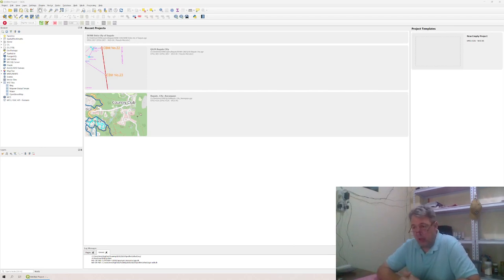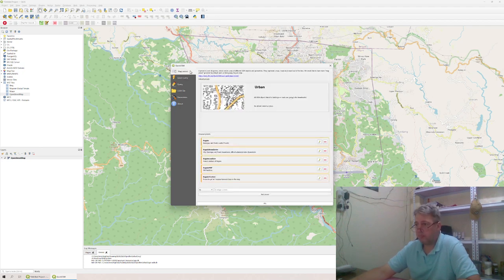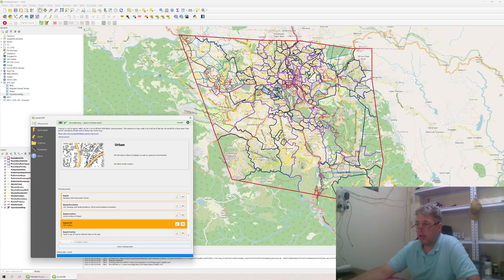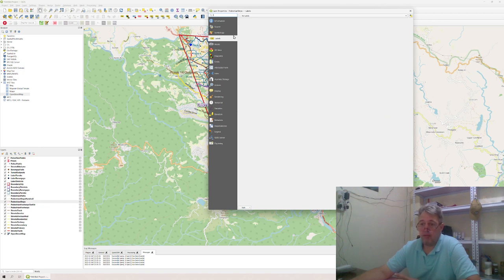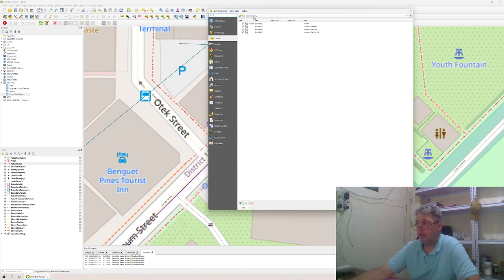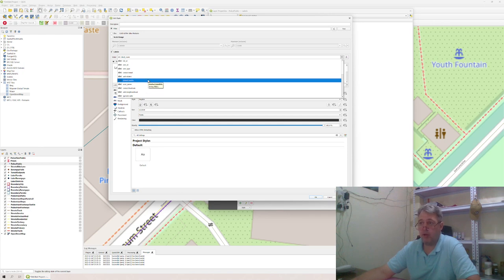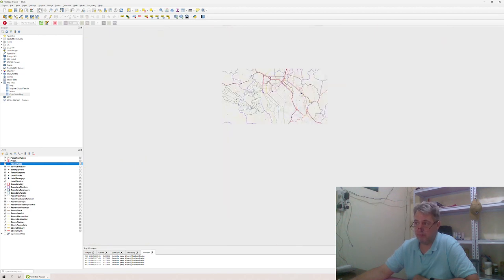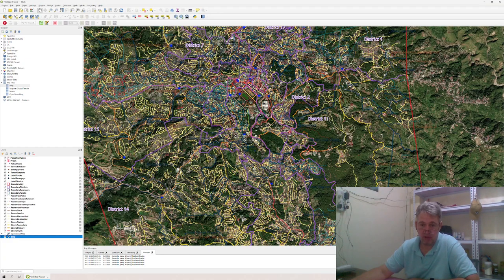Quick QGIS video how to download data from OpenStreetMap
The video I kept to 5min, how to download data from OpenStreetMap as polygons and/or nodes and the corresponding tags and how to visualize that data. Simple and fast "show concept" video